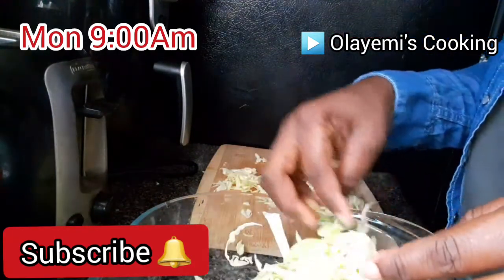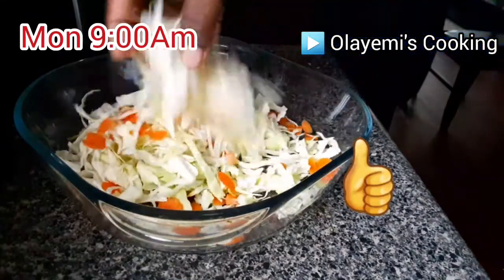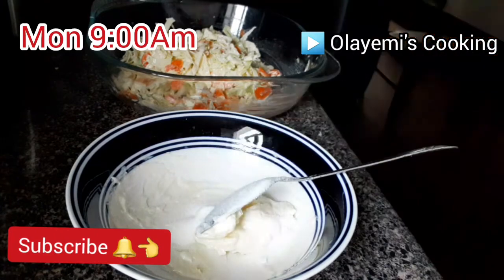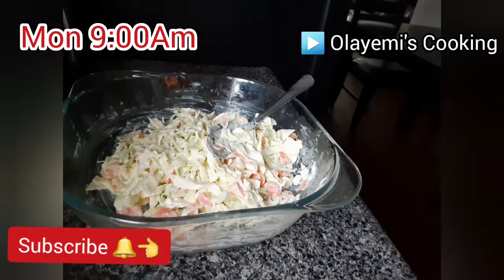How to make Coleslaw | Coleslaw Olayemi Cooking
How to make Coleslaw | Coleslaw  Olayemi Cooking Healthy Coleslaw
Coleslaw
It is a salad of finely sliced or chopped raw cabbage, usually moistened with a mayonnaise dressing.
Coleslaw Recipe
Coleslaw (from the Dutch term koolsla meaning 'cabbage salad'), also known as cole slaw or simply slaw, is a side dish cons
How to make isting primarily of finely shredded raw cabbage[2] with a salad dressing, commonly either vinaigrette or mayonnaise. Coleslaw prepared with vinaigrette may benefit from the long lifespan granted by pickling.koolsalade
So you think you can | Coleslaw  | Bread Recipe |YouTube |Fruit Salad | Spaghetti recipe Olayemi's_Cooking. how to make coleslaw
 How To Make  Creamy Coleslaw, how to make coleslaw
This coleslaw is a classic. As in, the classic, with green cabbage, shredded carrots, and creamy dressing. If you’re looking for a solid, dependable coleslaw that promises to play nice with all the burgers and hotdogs at your next backyard party.

Let Me Introduce You  To  My Ingredients
Raw Cabbage
Baby Carrots
Mayonnaise
Sugar
Cabbage
Cabbage (comprising several cultivars of Brassica oleracea) is a leafy green, red (purple), or white (pale green) biennial plant grown as an annual vegetable crop for its dense-leaved heads. It is descended from the wild cabbage (B. oleracea var. oleracea), and belongs to the "cole crops" or brassicas, meaning it is closely related to broccoli and cauliflower (var. botrytis); Brussels sprouts (var. gemmifera); and Savoy cabbage (var. sabauda).

What are the benefits of eating cabbage?
Cabbage Is Packed With Nutrients.
It May Help Keep Inflammation in Check. ...
Cabbage Is Packed With Vitamin C. ...
It H Lower Cholesterol Levels. ...
Cabbage Is an Excellent Source of Vitamin K.
Can you eat cabbage raw? YES
COLESLAW RECIPE
In a large bowl, combine cabbage and carrots. In a smaller bowl, make the dressing by combining mayonnaise and sugar. Toss dressing into cabbage mixture and let chill. Serve in a family-style bowl. veggies. mix and let sit .
Coleslaw dressing
coleslaw dressing recipe I will make it simple, easy and delicious
2 tablespoon of mayonnaise in a bowl|plate, add 1/2 teaspoon of sugar (optional  ½ teaspoon ground black pepper,1 tablespoon vinegar,1 ½ tablespoon lemon juice,¼ teaspoon salt)
 Whisk mayonnaise, sugar, lemon juice, vinegar, pepper, and salt together in a bowl until smooth and creamy.

About
Hi I 'm Olayemi
 I am a mother of three Sons and happily married. Born and grow up in Nigeria, Now Stay in the USA. I love cooking food. I am passionate about cooking, homemade food, Fresh cooking, Nigerian recipes so, on this channel, you will find everything about  Me, our food recipes, our ways, how it is made from scratch Enjoy!